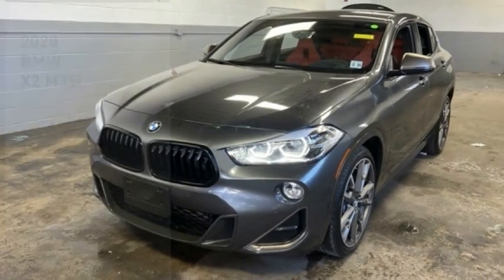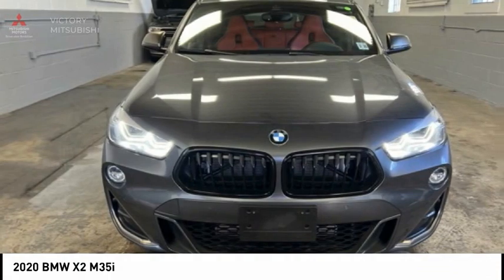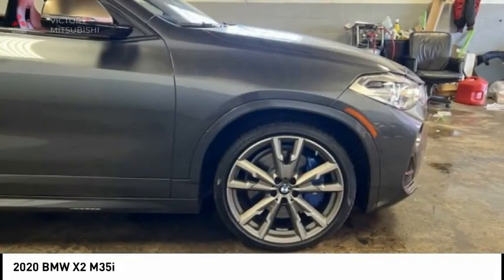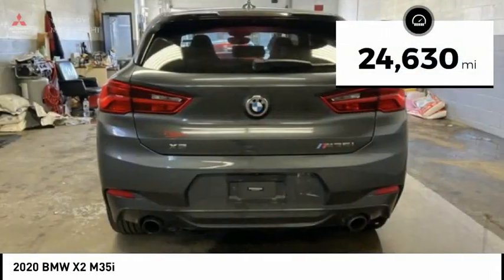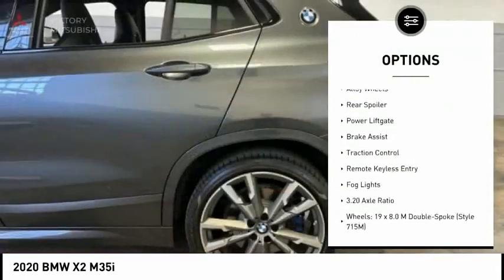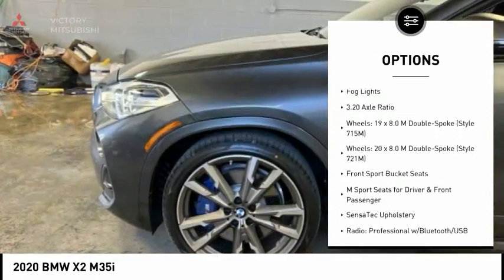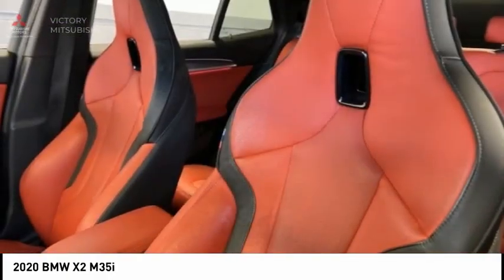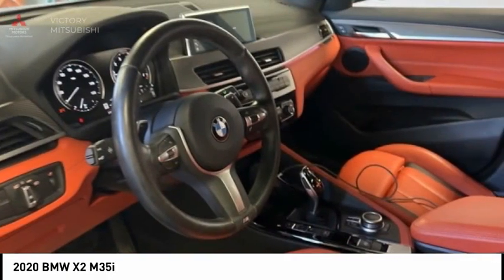2020 BMW X2 Bronx NY 21124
2020 BMW X2 M35i

Victory Mitsubishi
4070 Boston Road

Welcome to Victory Mitsubishi! We offer a combined inventory of 700 cars new and luxury used vehicles. All Used vehicles come with a quality assurance inspection, our New Vehicles have an unprecedented 10-year 100k mile warranty we also have vehicles car for any want or purpose. Come into test drive this car for any want or purpose. Come in to test drive this BMW X2 M35i today! Priced below KBB Fair Purchase Price! *.brCARFAX One-Owner. Clean CARFAX.br2020 BMW X2 M35i Mineral Grey Metallic 4D Sport Utility Save yourself Time and Money - Fill out a credit application online at victorymitsubishi.com and get pre-APPROVED! Financing available for all types of credit with low monthly payment that will fit you budget. Down Payment low as $599. Same day delivery. View our entire inventory by visiting our virtual showroom at victorymitsubishi.com - Only 2 blocks away from Exit 13 off I-95 or Minutes from exit 7 on the Hutchinson Parkway. While we make every effort to ensure the data listed here is correct, there may be instances where the pricing, options or vehicle features may be listed incorrectly. Dealer cannot be held liable for data that is listed incorrectly. Visit Victory Mitsubishi online at victorymitsubishi.com to see more pictures of this vehicle or call us at today to schedule your test drive. please refer to dealers website for exact pricing and for any incentives that we may apply! Our address is 4070 Boston Road, Bronx, NY 10475.br*